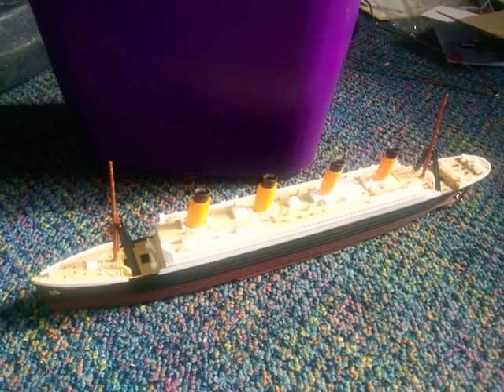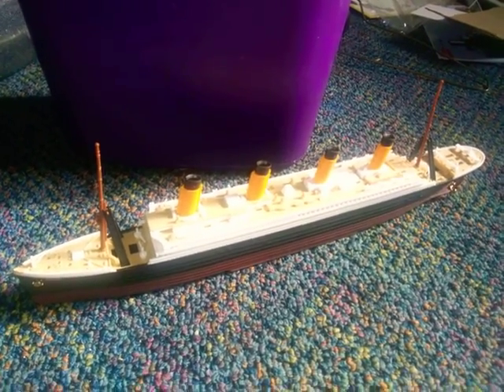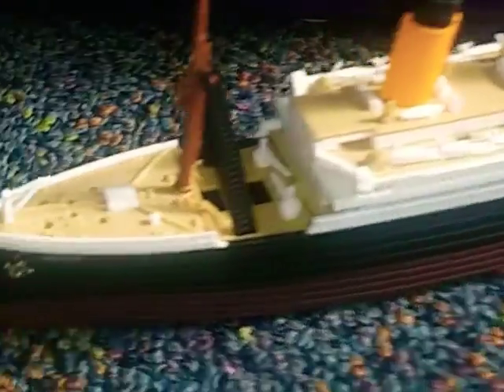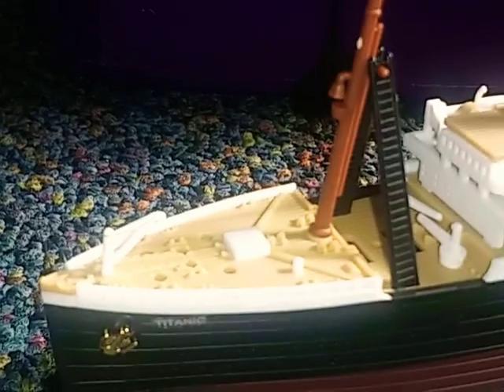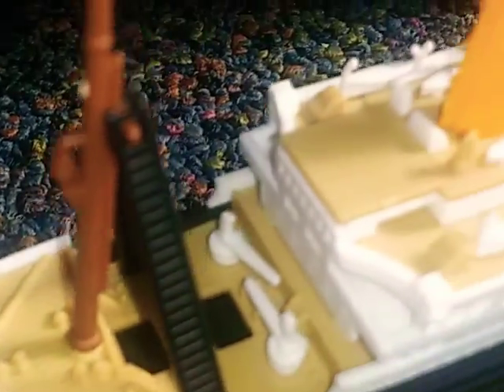My rms titanic model is finished my mom got it off of Amazon.com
✌ see you on Saturday morning